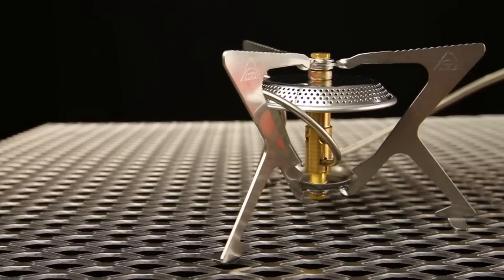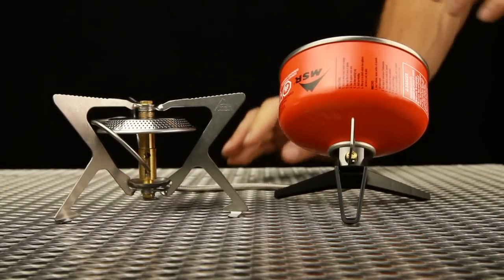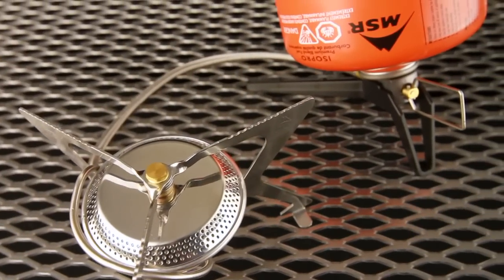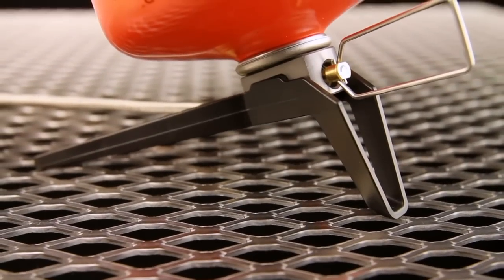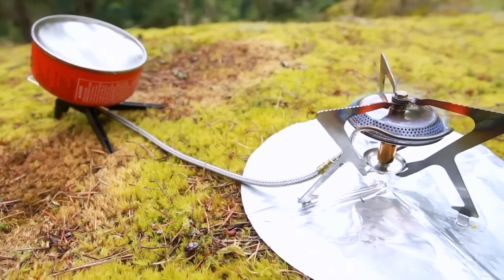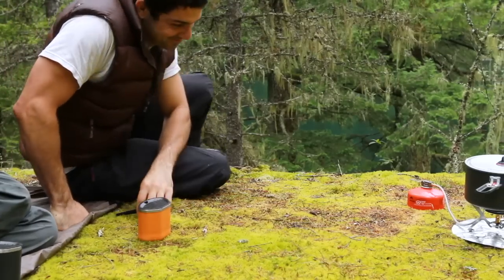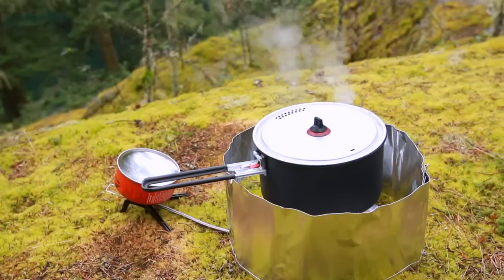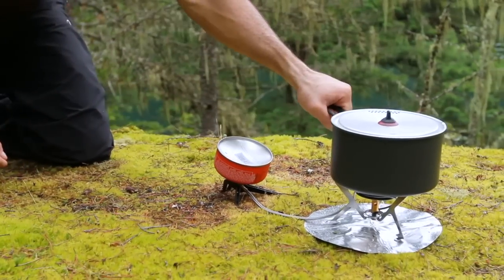MSR Stoves: WindPro II Stove System Overview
The incredible efficiency and versatility of the original WindPro stove, adapted to burn inverted canisters for liquid-feed. The results are increased cold weather performance, faster boil times and a more consistent output over the life of every canister in the MSR Windpro II Stove. Inverted canister stand included.

• Liquid-Feed: Increased cold weather performance and a more consistent output over the life of every canister.

• Efficient: Remote burner allows the safe use of a windscreen for maximum efficiency.

• Ultralight: Lightest remote canister stove on the market - weighs just 6.6 oz. (187 g).

• Versatile: Supports large cook pots (up to 10" maximum diameter) and can be used with bake ovens.